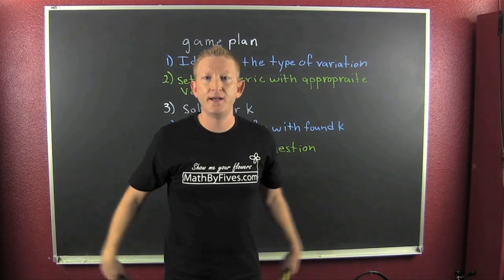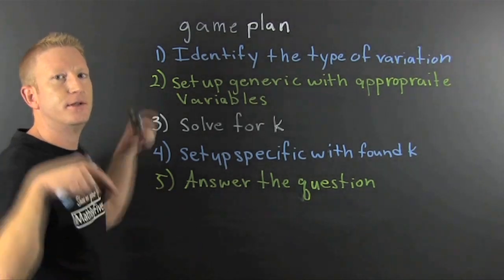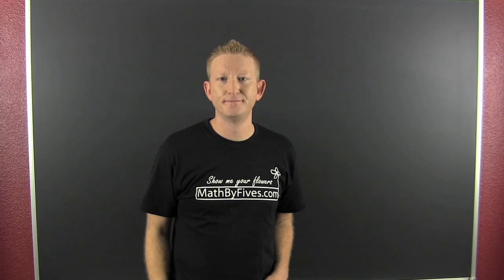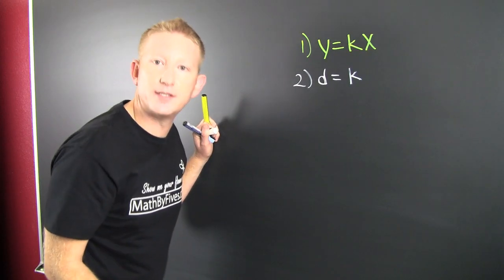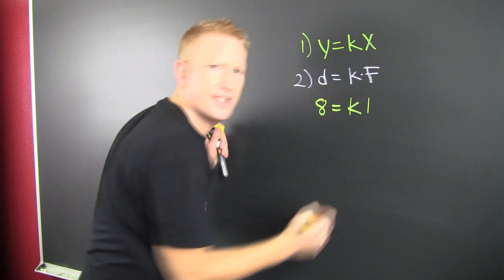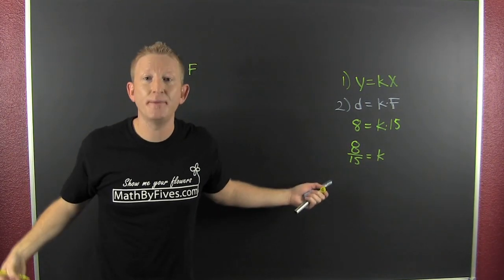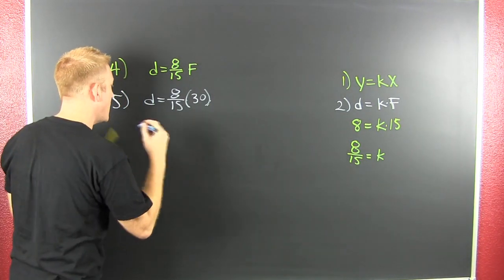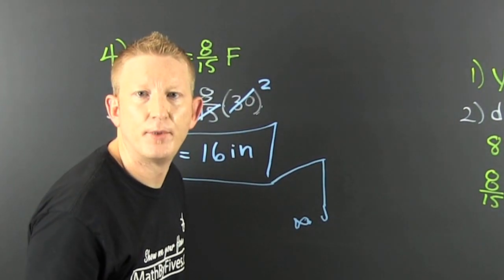Direct Variation, Hooke's Law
This is an introduction to direct variation video. It is meant for an algebra student.